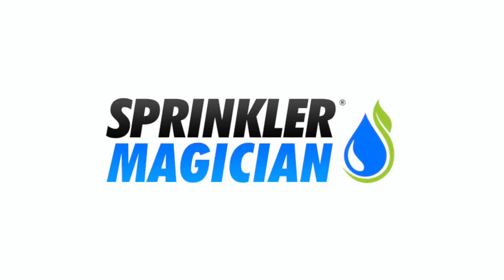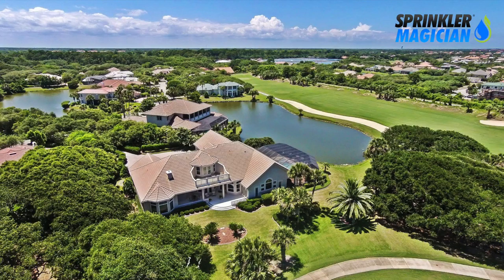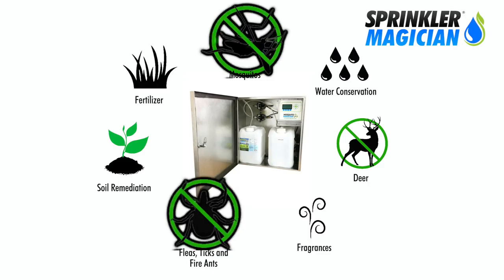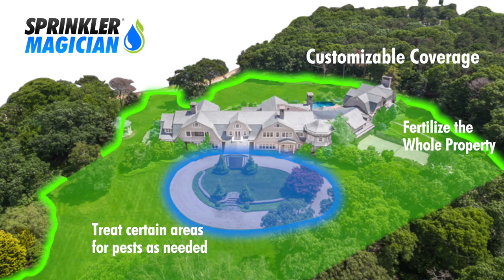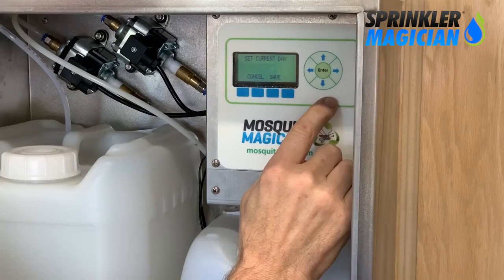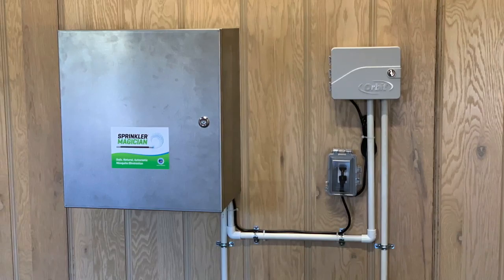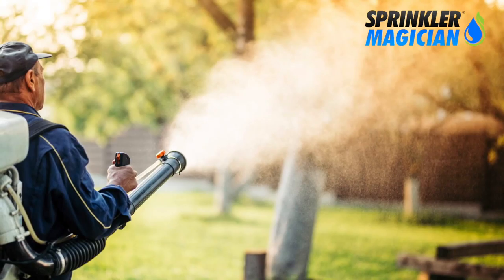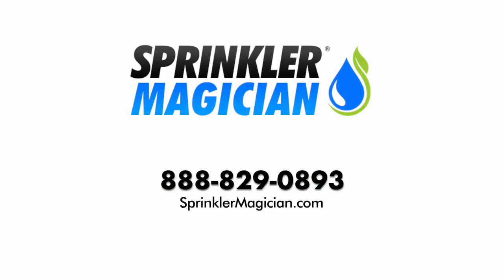Sprinkler Magician. Mosquitoe killing machine.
Sprinkler magician, apply through sprinkler system.

Sprinkler magician uses a special organic solution that gets delivered through your irrigation system and eliminates and eradicates most of the bugs in your yard especially mosquitoes,lawn grubs,spiders,flys,nats,mites, no-see-ums,fire ants,ticks,fruit flys,chinch bugs,palmetto bugs and moths.
Call for free estimate ,and be BUG FREE

Non-Toxic & Effective

Mosquito Magician concentrate has been developed with 2 main goals:

To be truly natural and safe for people, pets and environment.

To be as, or more effective than toxic alternatives like Pyrethrins, Permethrins, Malathion, etc.

Mosquito Magician concentrate is a powerful blend composed of a precise combination of six different active ingredients – all of them essential oils - Cedar, Citronella, Lemon Grass, Garlic, Geraniol & Rosemary. It eliminates mosquitoes by coating them in natural oils, clogging up their airway tubes, and suffocating them in a matter of moments. It also goes after larvae in much the same way in  standing water.

Laboratory Tested on Mosquitoes

How well does Mosquito Magician work? Well of course we are going to tell you that its great, but that wouldn’t mean as much as independent laboratory testing.
So, that’s exactly what we do. We send batches up to a lab in Georgia that specializes in testing pesticides on actual mosquitoes. The results are:

98% Kill rate on Mosquitoes after a single treatment

83% Repellency for 2 weeks after a single treatment

We are proud of these results, especially for a naturally based product. We never compromise on the quality of the ingredients and we continuously look for ways to improve.